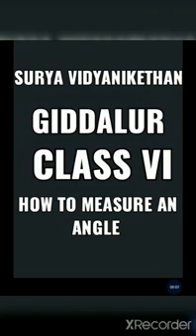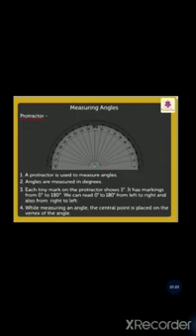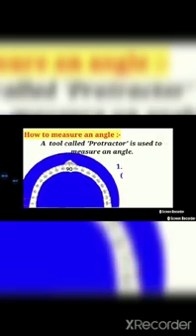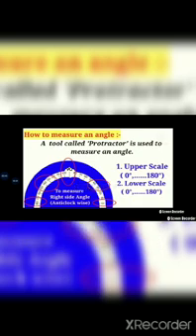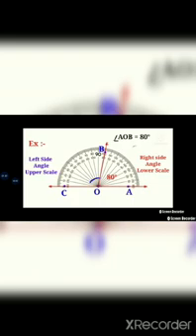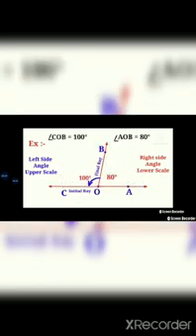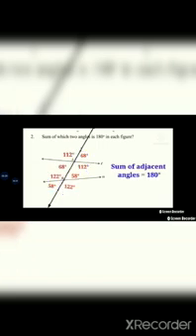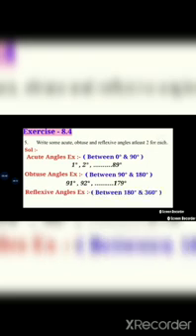TOPIC : HOW TO MEASURE AN ANGLE // 6th CLASS MATHAMATICS